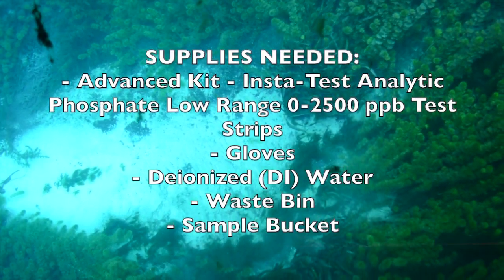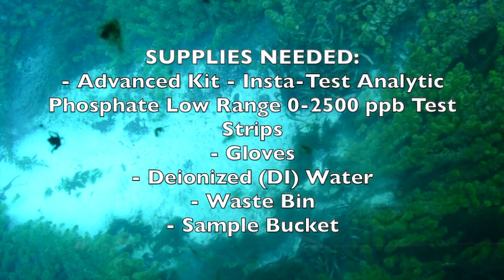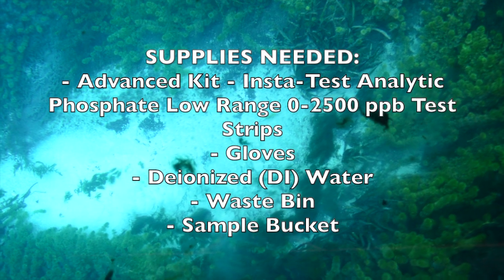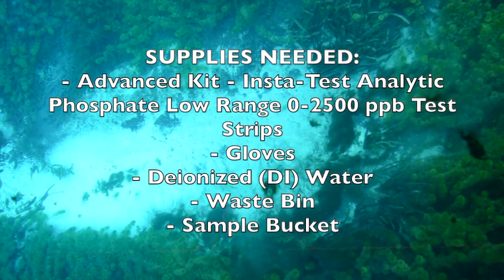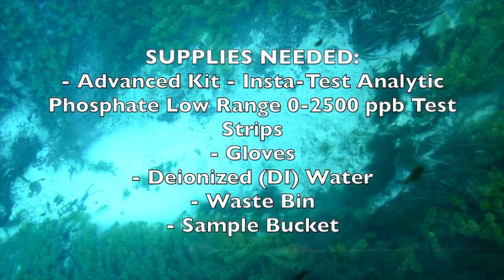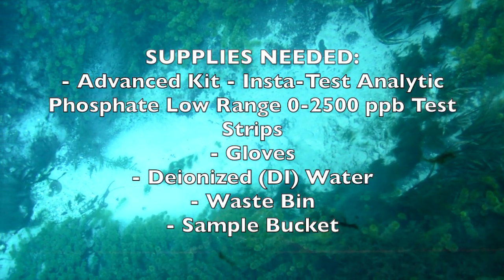Advanced: Phosphate Method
Learn how Texas Stream Team community scientists measure phosphate using Analytic Low Range Phosphate Test Strips.

About Texas Stream Team: Texas Stream Team, as part of The Meadows Center for Water and the Environment, is a community science water quality monitoring program. Texas Stream Team's dedicated community scientists, partners, and staff give their time and efforts to understanding and protecting the 191,000 miles of Texas waterways. Texas Stream Team brings together community members, students, educators, academic researchers, environmental professionals, and both public and private sector partners to conduct scientific research and promote environmental stewardship.